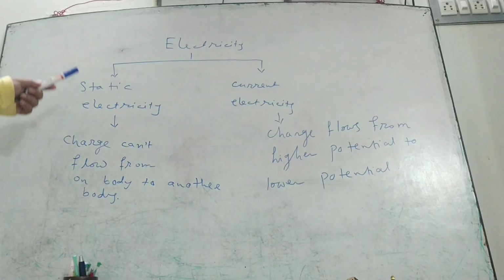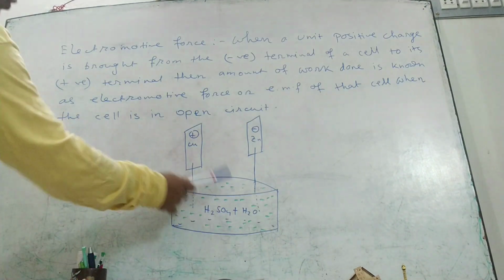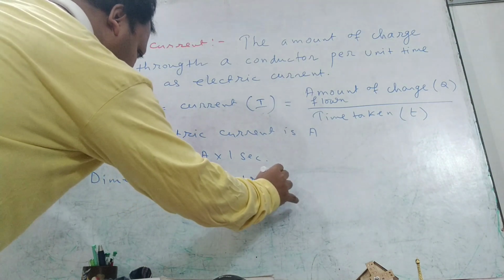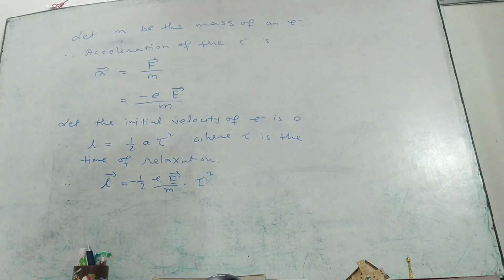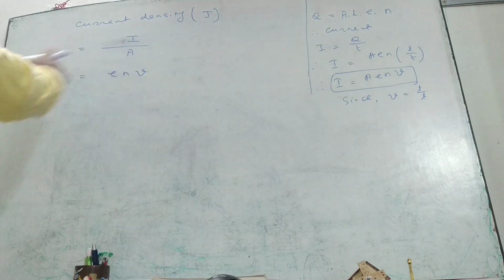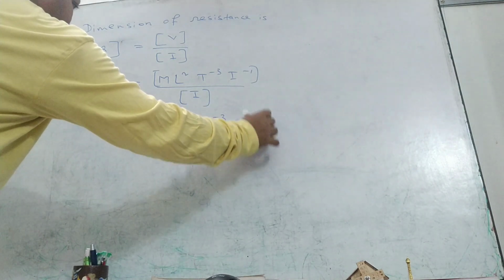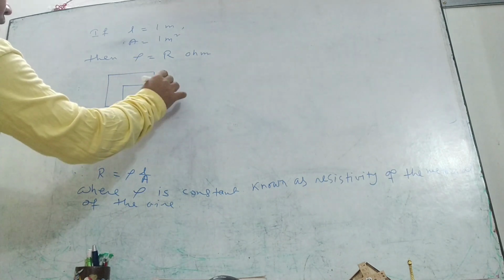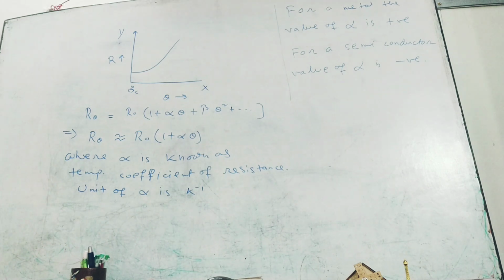Current electricity প্রবাহী তড়িত Ohm's law . Resistance & resistivity . Conductance & conductivity .